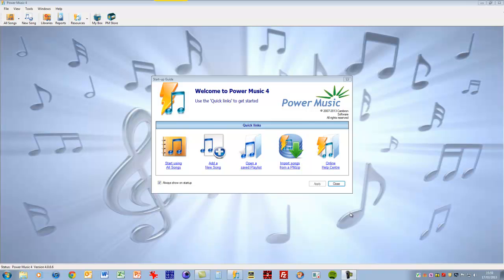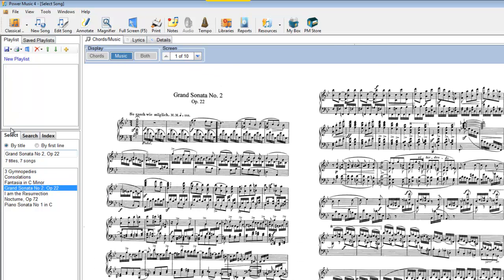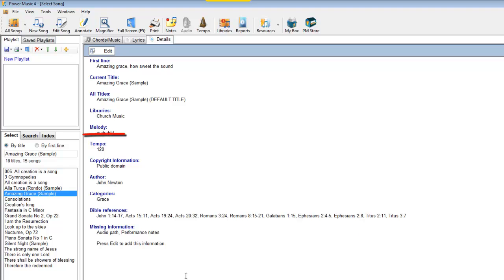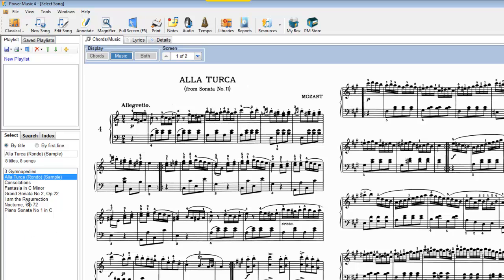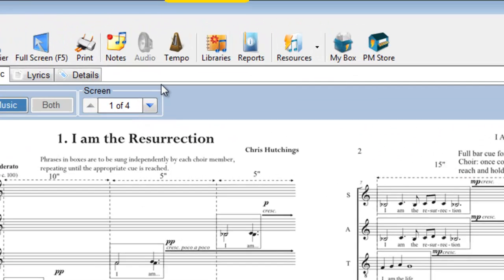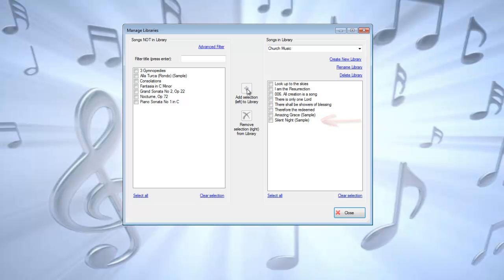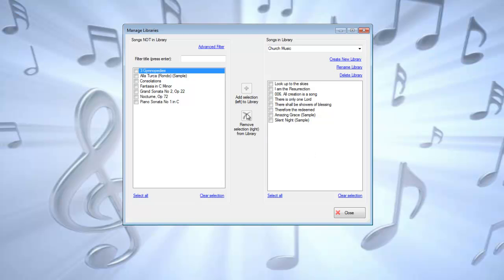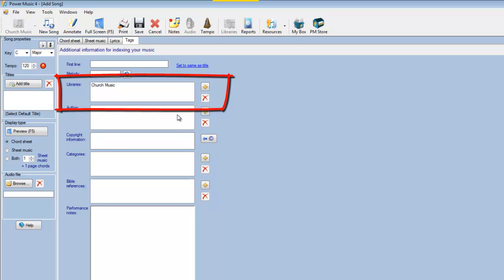PMLibraries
Help center video for the new (March 2013) Libraries feature in Power Music 4